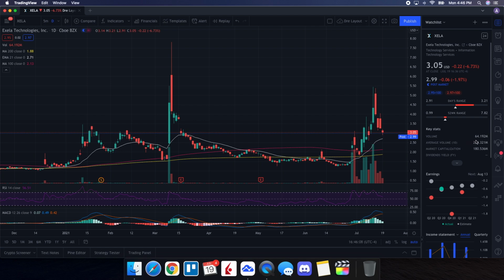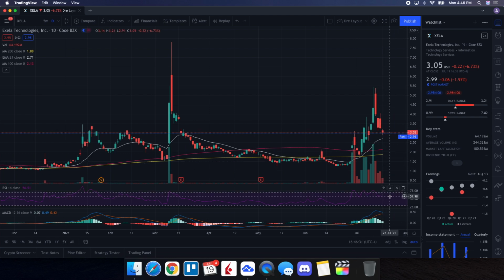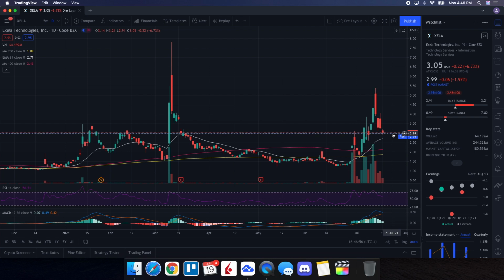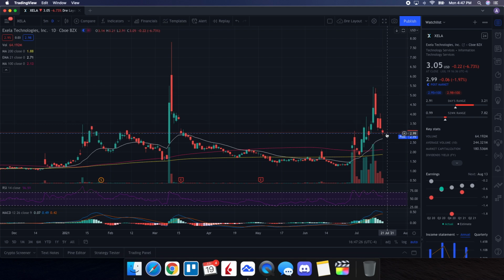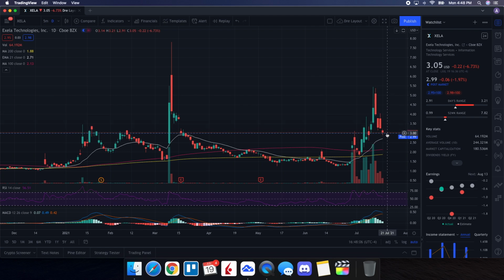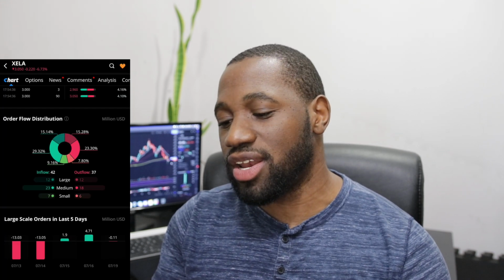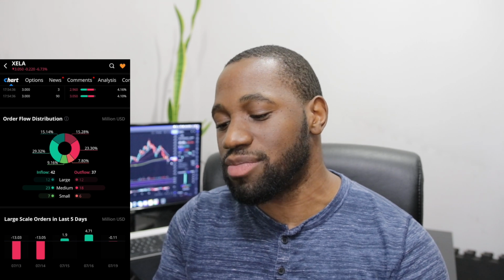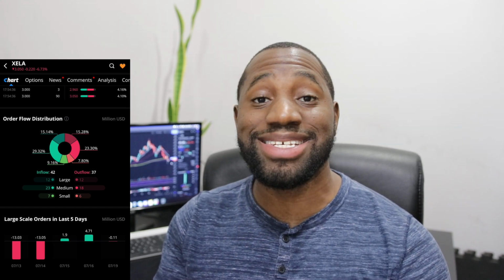XELA STOCK (Exela Technologies) | Price Predictions | Technical Analysis | Strategy For Tuesday!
Timestamps Below:
00:22 - Agenda
01:08 - Technical analysis & price predictions
03:41 - Order flow data (buying vs selling)
04:53 - Final thoughts and more